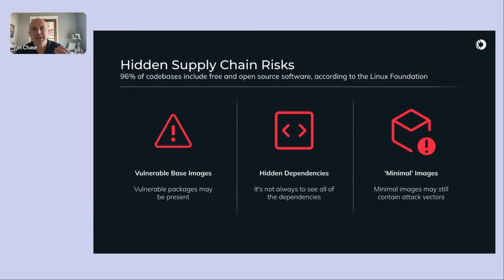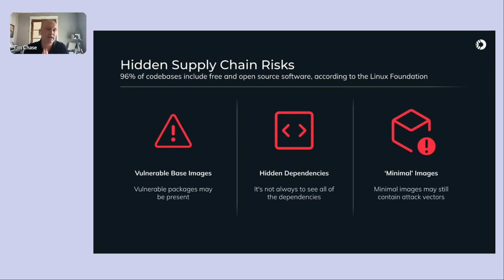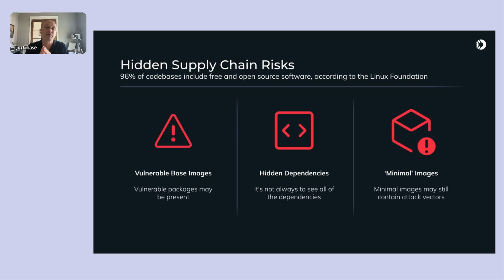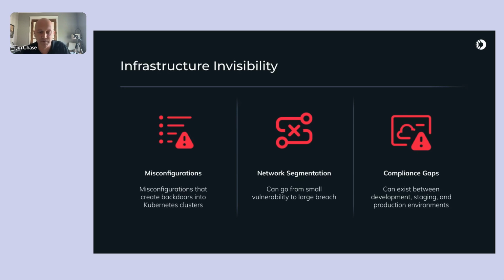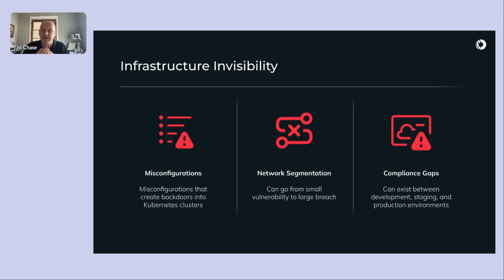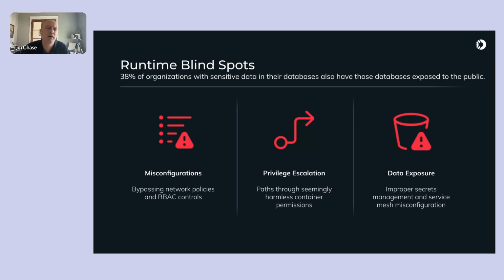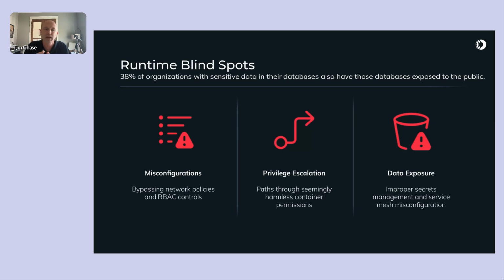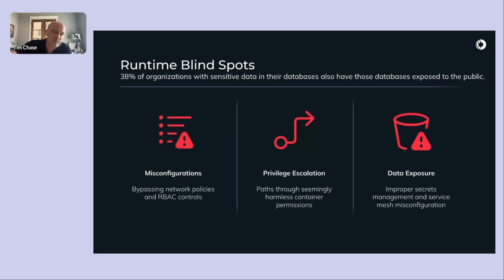The Hidden Risks in Your Cloud Native Stack – Orca Security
This session was recorded on August 20, 2025 as part of Chainguard's "In Containers We Trust" tech talk series, featuring fast-paced lightning talks from across our community of developers, platform engineers, and security experts. In Containers We Trust surfaces practical insights, horror stories, and clever solutions from the world of containerized environments.

As organizations accelerate their cloud-native adoption, security teams are discovering that traditional security approaches leave dangerous blind spots in containerized environments. While most teams focus on obvious vulnerabilities like unpatched software, the most damaging breaches often exploit less visible risks embedded deep within the cloud-native stack. In this recording, Tim Chase from Orca Security exposes the hidden security risks that plague modern Kubernetes deployments and containerized applications, revealing why conventional security scanning misses critical threats.